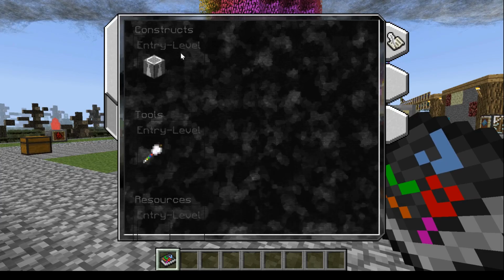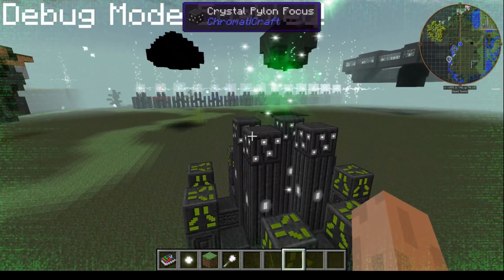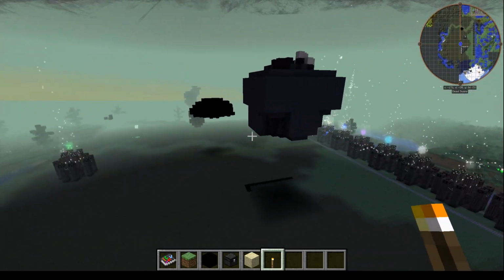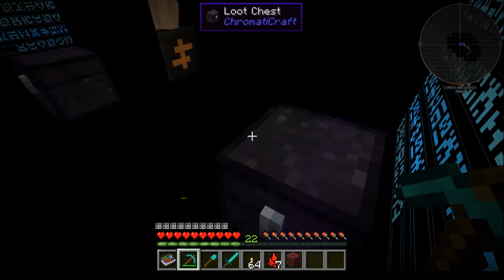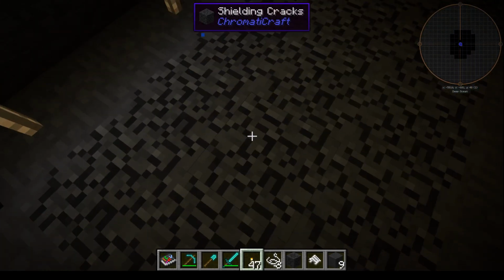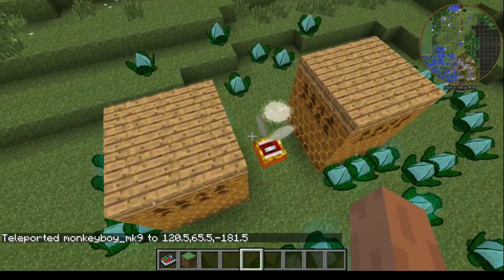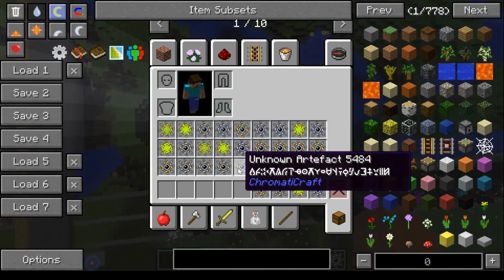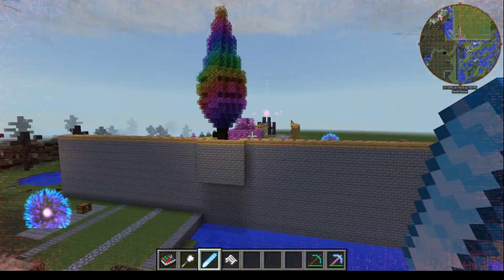ChromatiCraft Tutorial #2 Worldgen Part2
In this Minecraft mod tutorial I will show all the structures that ChromatiCraft spawns into the world, crystal bee hives, unknown artifacts, warp nexus and the ancient data tower.

This mod requires DragonAPI to run.